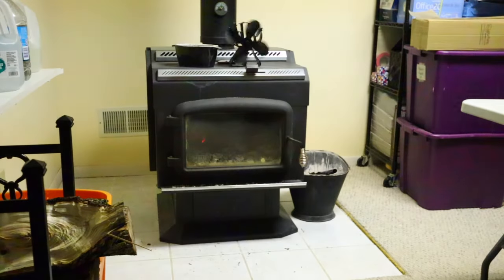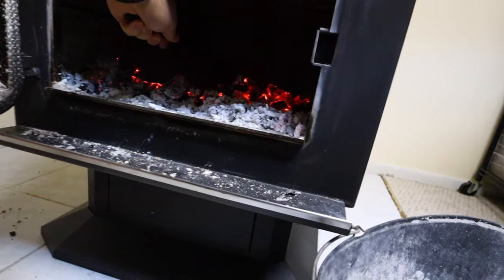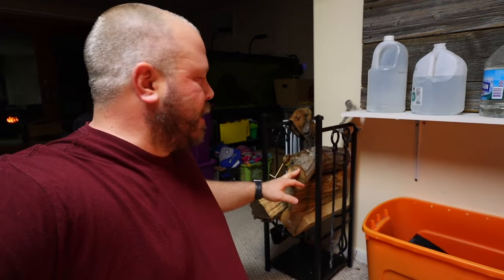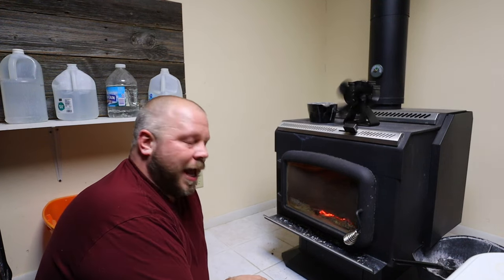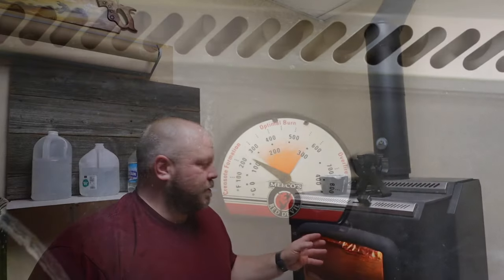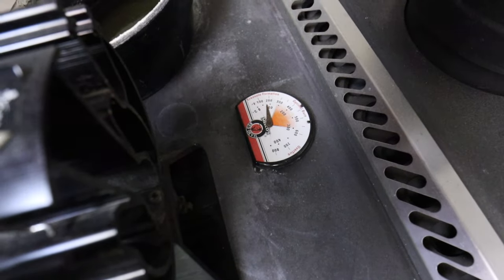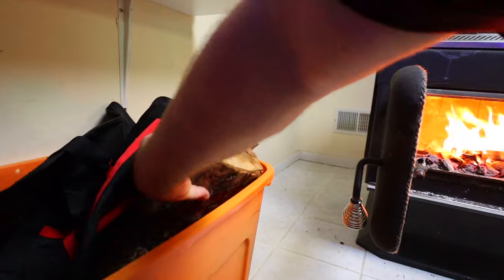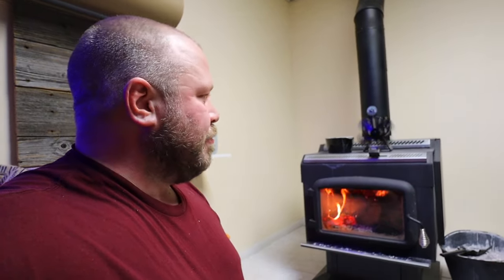HOT Wood Stove when you're Not Home - Drolet Woodstove - IT CAN BE DONE - Let me show you how!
Today we share how to keep a HOT Wood Stove when you're Not Home - Drolet Woodstove - IT CAN BE DONE - Let me show you how!

  Hi,  we are Matt & Sara.  Along with our 4 kids, our dog, 2 cats, 4 pigs, a lot of chickens and even more bees we have been developing our homesteading lifestyle.  After over a decade on our property we are finally debt free and using our new FREEDOM to do what we have always wanted to do (be self reliant)! If you're like most of us, you rely on your wood stove to keep your house warm during the colder months. But what happens when you can't be home to put the stove on? In this video, we're going to show you how to keep your wood stove warm even when you're not home. By following these simple steps, you'll be able to stay cozy all winter long!

🛍️ Shop our favorites:
Try these boots
French Press
Bread Pans (I have used mine for over 4 years.)
Wide Mouth Crocks
The Best Animal Feed Bowls
Pasta Attachment (I have the 3 piece set)
WeWatch Projector
Presto Electric Canner
Ball Book with Potato Recipe
Drying Rack for herbs
Food Processor
Emersion Blender
Ball Canning Book (2020 Addition)
Vac Sealer
Replacement Sealer Tape
Kitchen Aid Apple Cutting Attachment
Mill Attachment for my Mixer
My favorite fermentation tops and weights
Sous Vide
Cherry Pitter
Enameled Dutch Oven (I have the 7 quart)
Padded Rugs
Sponge for Scrubbing Produce
Seeding Square
Soil Thermometer
Egg Steamer
Tomato Clips
Tortilla Press
18 Quart Roasting Pan
Pig Nipplers
Buy Organic Chicken and Pig Feed in bulk and bagged through Fresh Starts Farm/ Rye in Mora, Minnesota

50dollarfebruary2023 Challenge
The challenge is to grow, raise or forage enough food to feed your family for the entire month of February, 2023 other than a $50 budget for store food ... for the whole month (an extra $25 per child is allowed above the $50). We will budget $150 for the month of February compared to our $400 budget!

Potting Mix:
3 parts peat moss or coconut coir
3 parts compost or worm castings
2 parts Perlite
Water